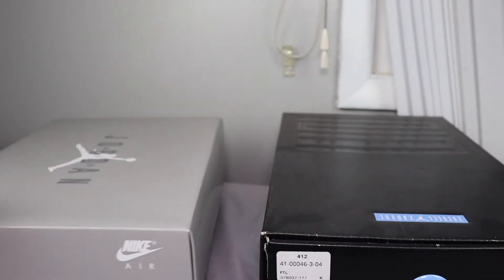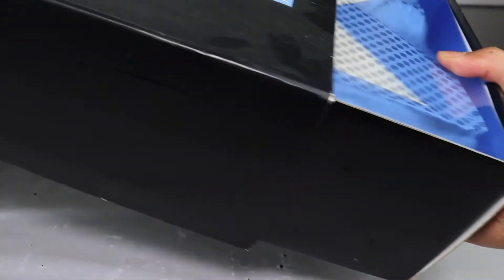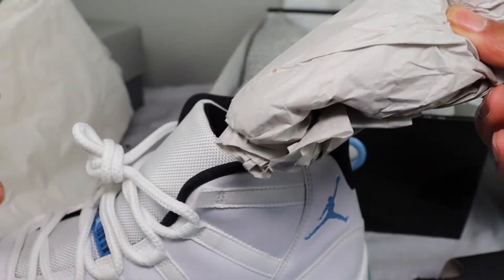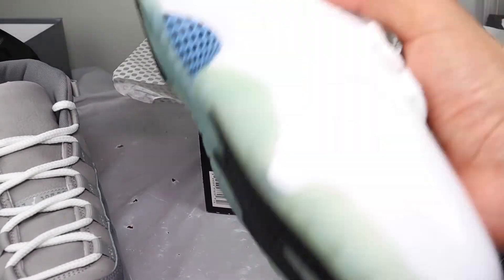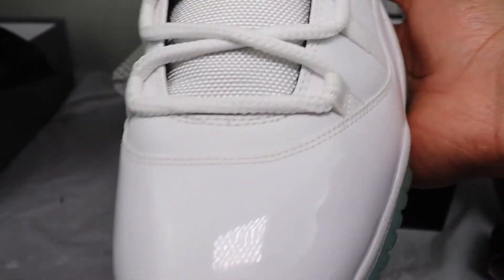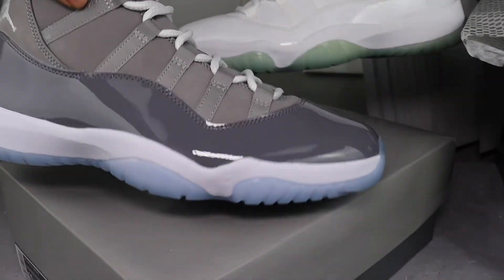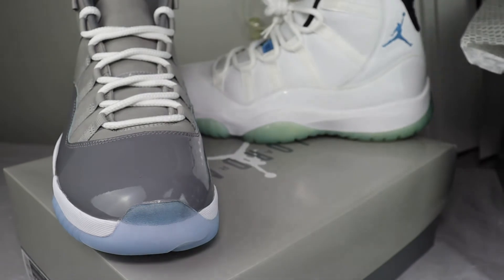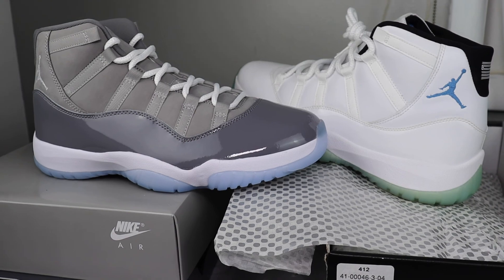My real thoughts on my Cool grey & Columbia